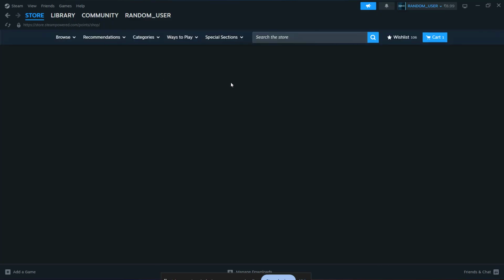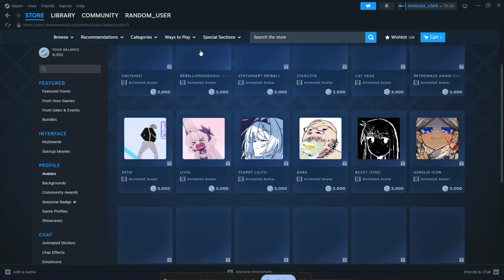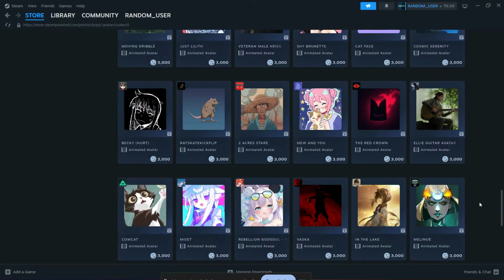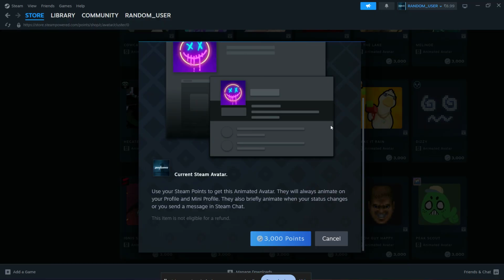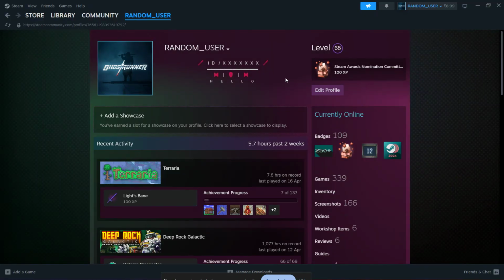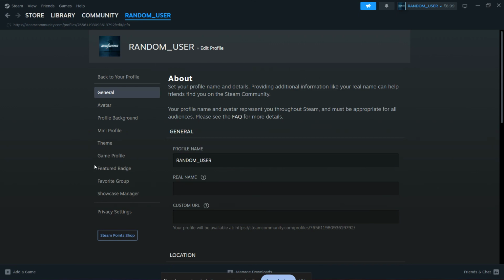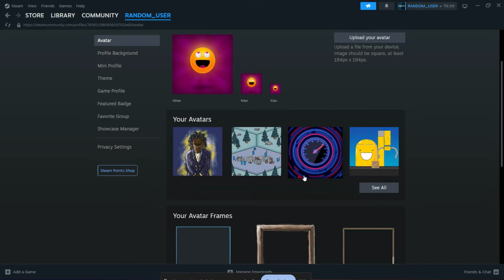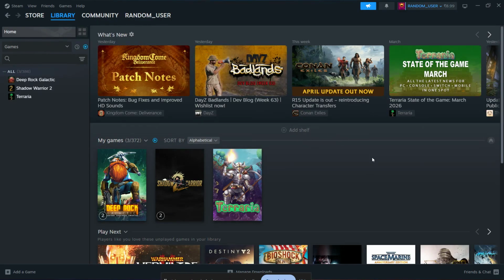How To Get Animated Profile Picture On Steam (Easy Guide)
Learn how to get an animated profile picture on Steam using the official Steam Points Shop. This guide shows you how to buy animated avatars, equip them, and switch between saved avatars on your profile.

🕚Timestamps:
0:00 Introduction
0:24 Why You Can’t Upload A GIF As Your Main Avatar
0:45 Open The Steam Points Shop
1:06 Browse Animated Avatars
1:33 Equip Your Animated Avatar
1:50 How To Change Between Owned Avatars
2:19 Final Tips And Wrap-Up

✍️What You'll Learn In This Video:
• How To Get An Animated Profile Picture On Steam
• How To Use The Steam Points Shop For Animated Avatars
• How To Equip An Animated Avatar On Your Steam Profile
• How To Switch Between Purchased Steam Avatars
• How To Earn Steam Points Faster
• Why Steam Does Not Allow GIF Uploads As Main Avatars
• How To Find Your Saved Avatars In Steam Profile Settings
• How To Save And Apply Profile Changes Correctly

💡Pro Tips For Animated Steam Avatars:
• Check your Steam Points balance before browsing the shop
• Preview the avatar animation before buying to make sure you like it
• Use the Edit Profile menu if your avatar doesn’t update immediately
• Save your changes after selecting a new avatar
• Remember that only purchased avatars appear in Your Avatars
• Keep an eye on the Points Shop for new animated avatar releases